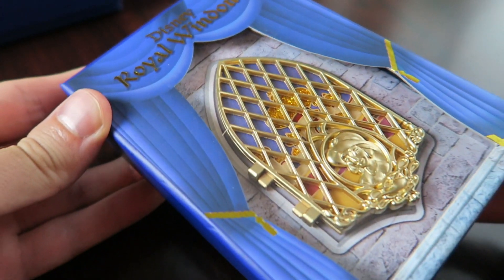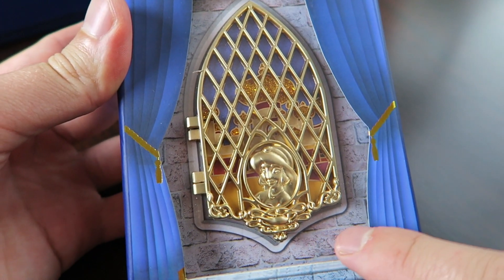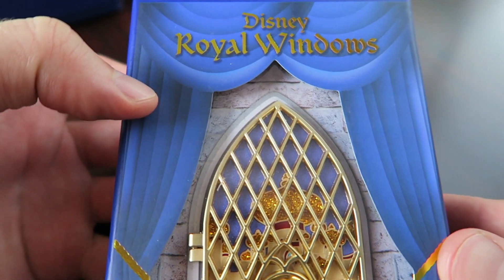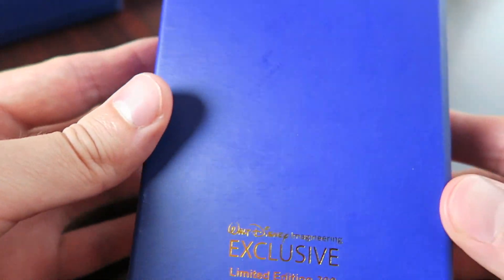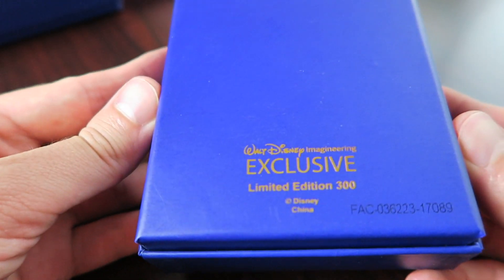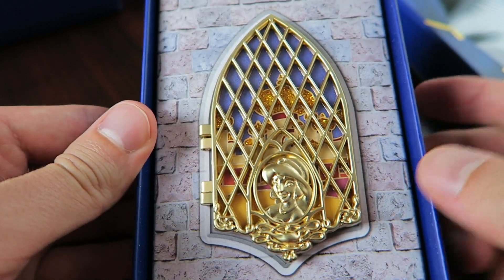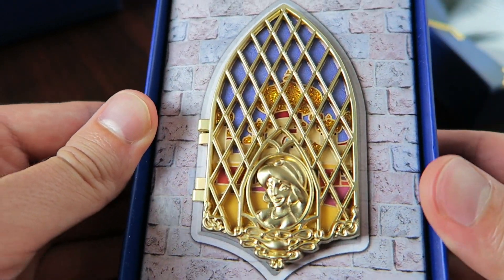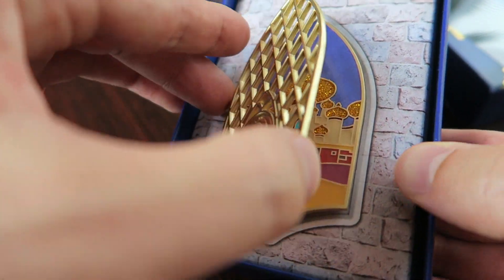DISNEY ROYAL WINDOWS PIN COLLECTION | D23 Expo 2017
Here is a look at all of the WDI Disney Royal Windows pins from Mickey's of Glendale! These jumbo pins are limited edition of 300. Features Ariel, Belle, Aurora, Cinderella, Jasmine, Rapunzel and Snow White.